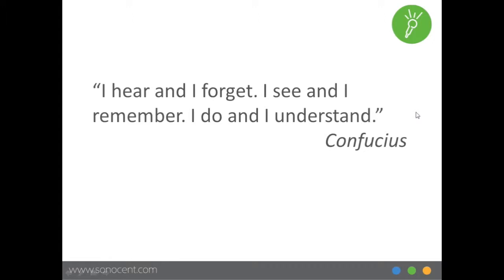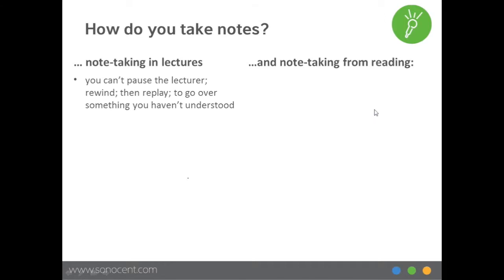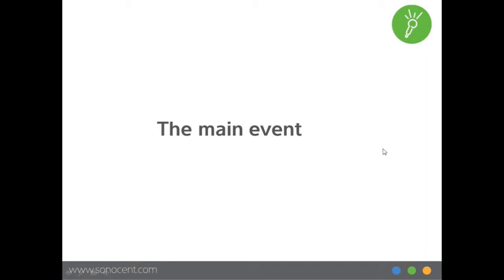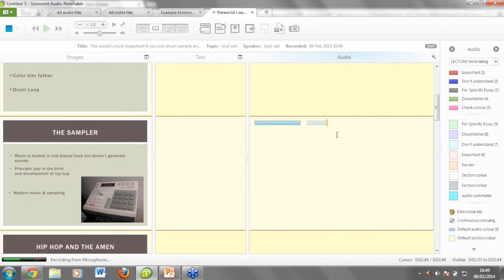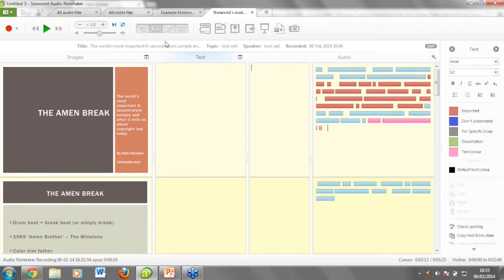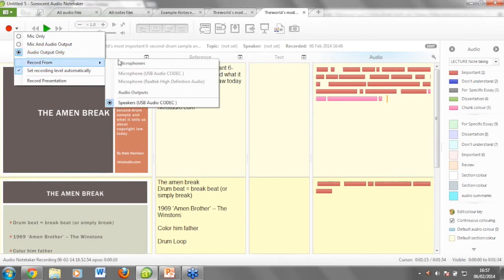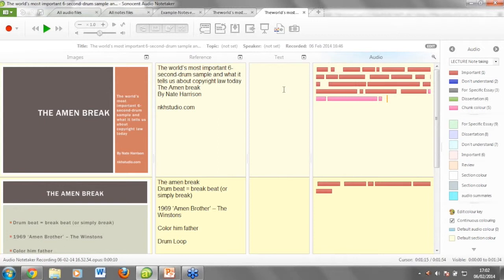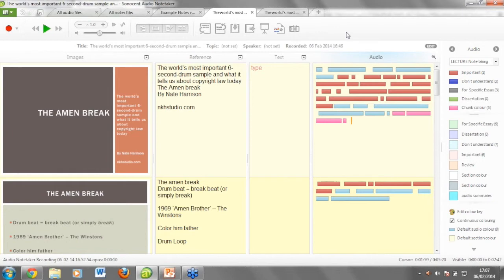Introduction to Audio Notetaker webinar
Dave Tucker, Director of Sonocent again kicks off the series. He will provide a demonstration Audio Notetaker and will briefly discuss different ways the tool can be used.